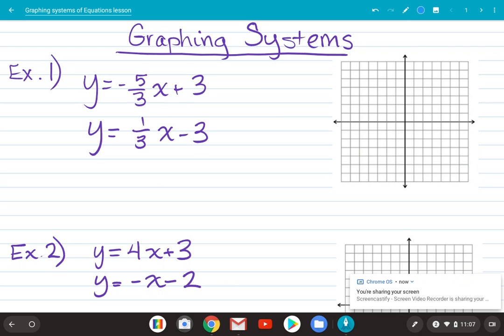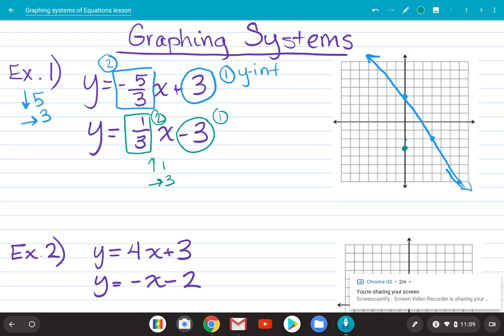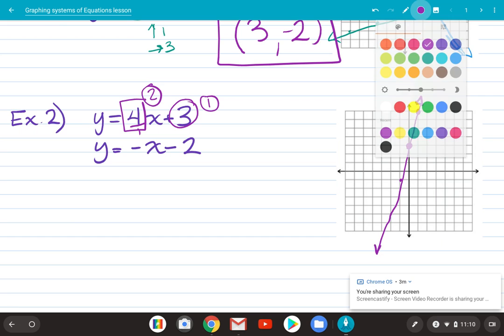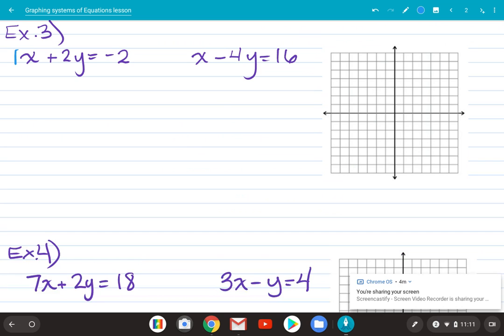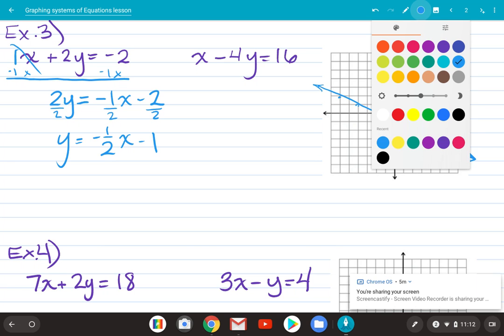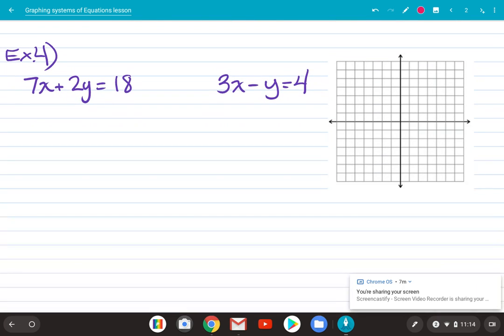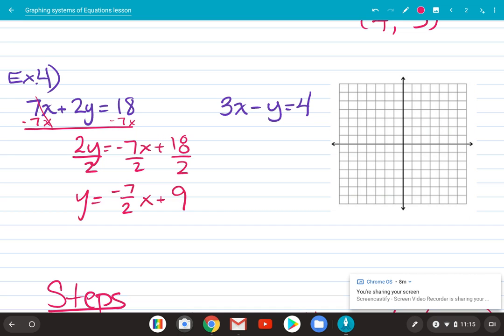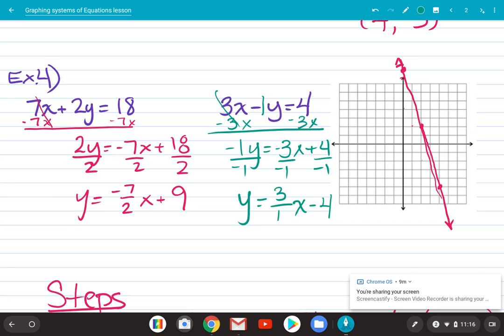Graphing Systems of Equations NOTES